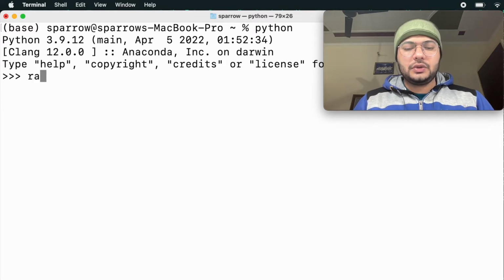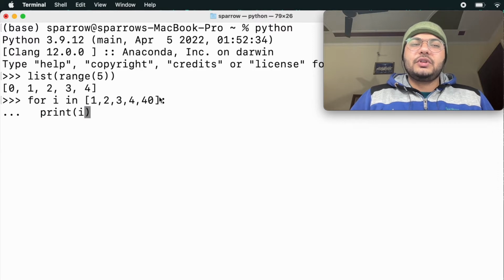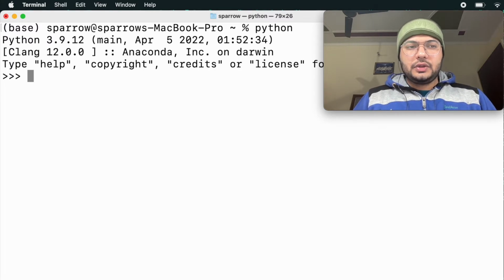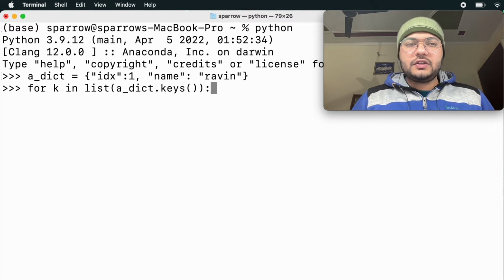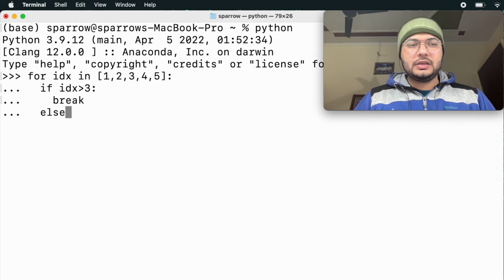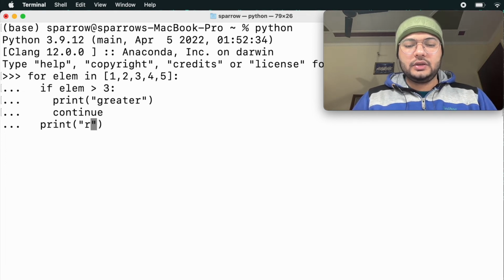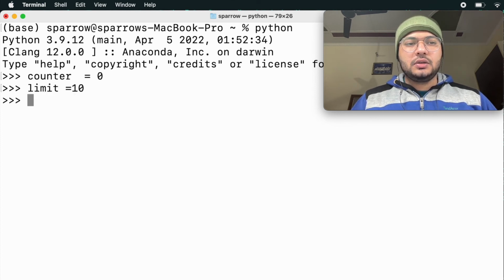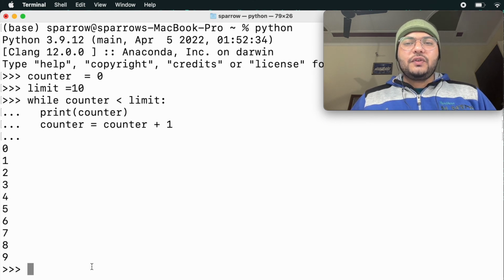Python Programming Fundamentals - 5 For and While Loops, Break and Continue Statements.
For and While Loops, Break and Continue Statements in Python Programming.